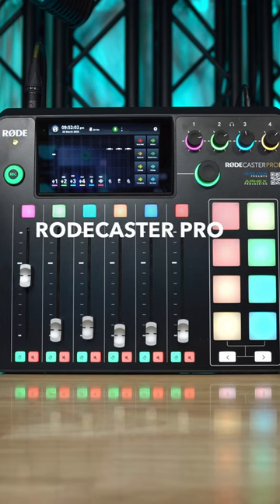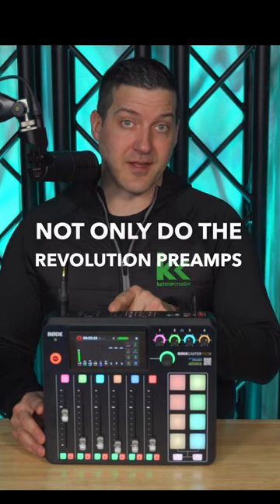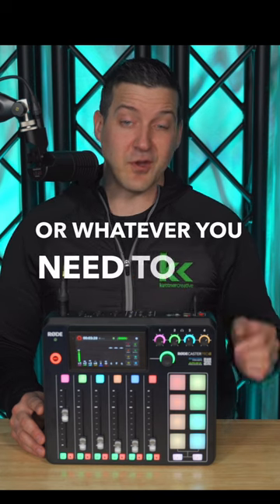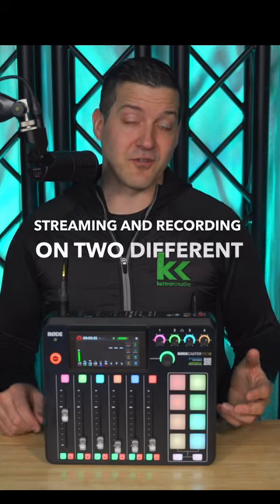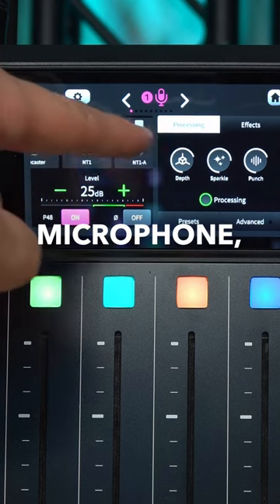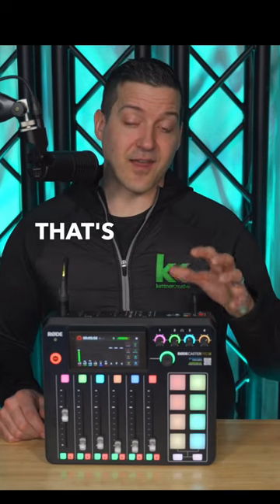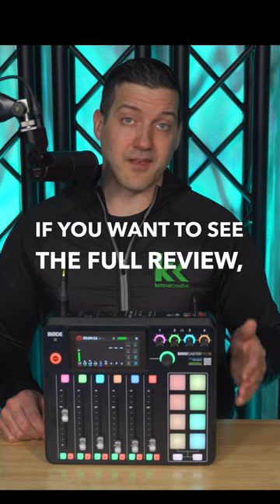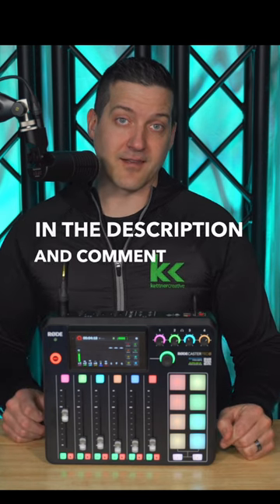Rodecaster Pro ii: Best Audio Mixer For Podcasting. Period.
For all of the podcasters out there, you need to take a look at the Rodecaster Pro 2 audio mixer! This amazing audio mixer has superb Revolution preamps, awesome sounding presets and has all the connections you need, wether it's xlr, phone, Bluetooth, or USB.